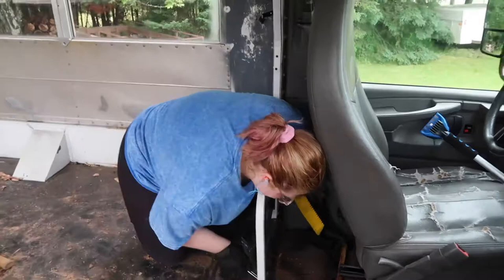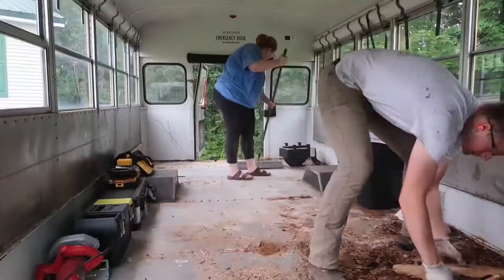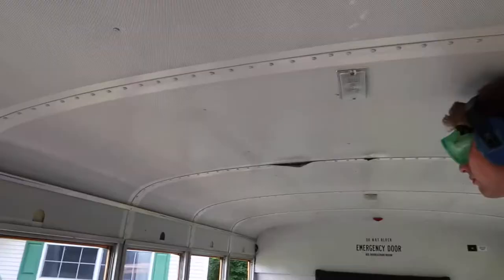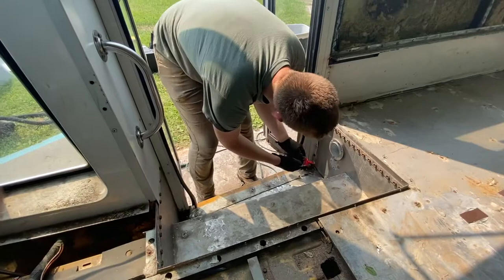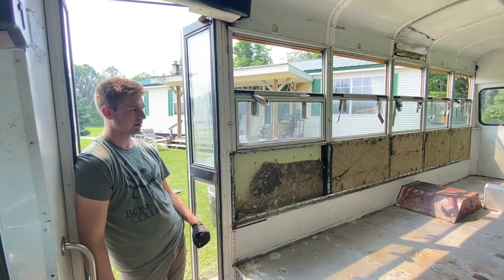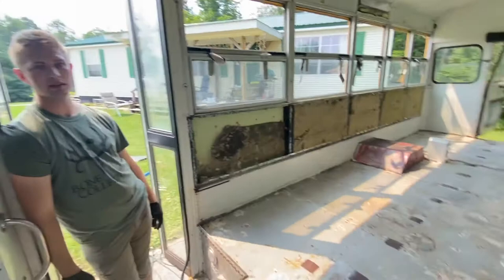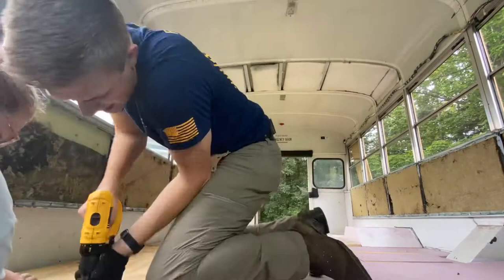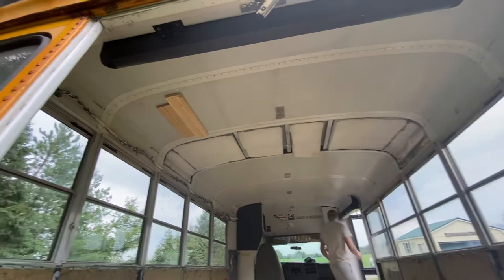BUS CONVERSION EP. 2 | DEMO, INSULATION, AND SUBFLOOR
Welcome to our bus build out! We are one week into our bus conversion, and we have finished demolition, flooring insulation, and sub floor. The bus remodel is definitely going to take us some serious time and energy, but we are very happy with our progress in just one week. We’ve already run into our fair share of bumps during the bus conversion, we actually broke down while making the trip over to our home base for the build. We ended up having to leave the bus in the town it broke down in while waiting a week for it to be repaired. This put us two weeks behind our projected bus conversion start date, which was discouraging at first. I knew going into this project and lifestyle change that it wouldn’t always be easy, but I’m so ready to change and grow through this experience.

Please keep in mind while watching this video that we are NOT professionals. We are probably not doing most of what you see the “right” way, so do not take this as a tutorial!